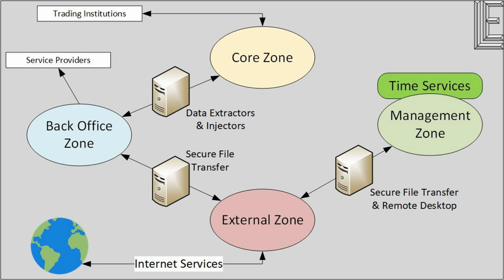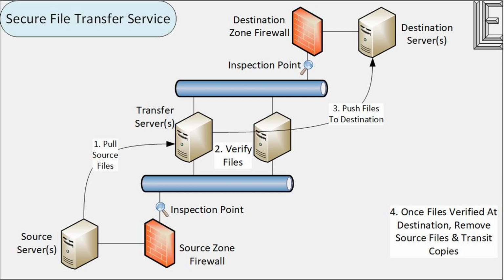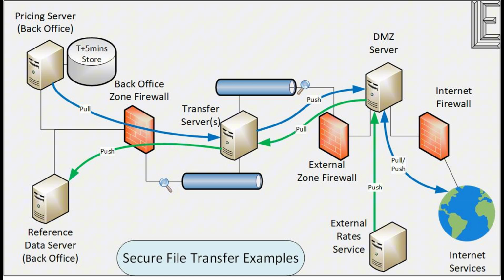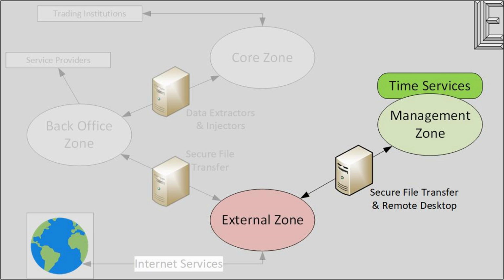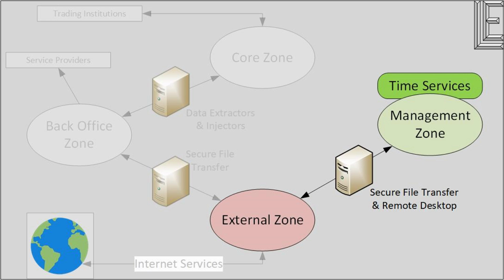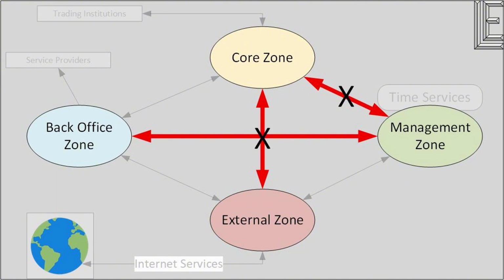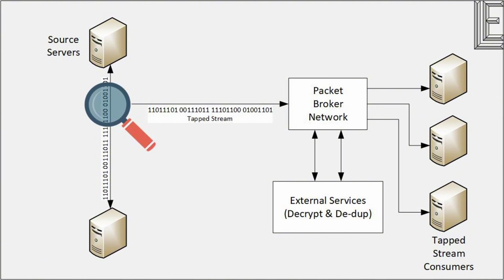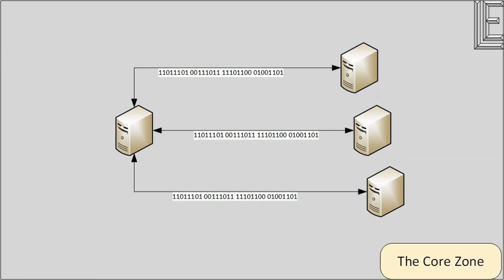24x7 Low-Latency Exchange - Vid 03 - Zone Structure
In this video I go through the high level structure of the zones within this solution. I also cover the communications between zones